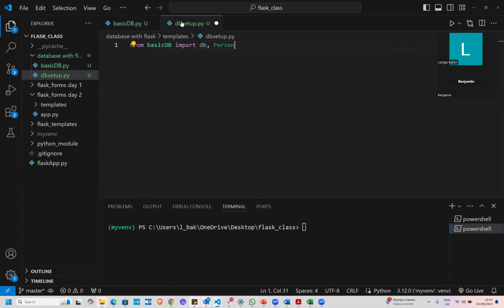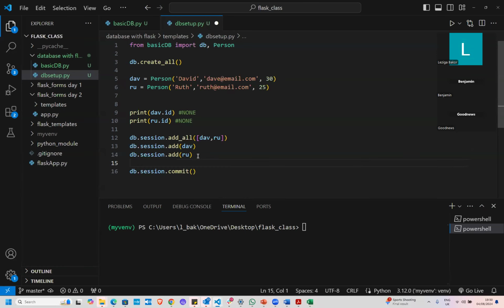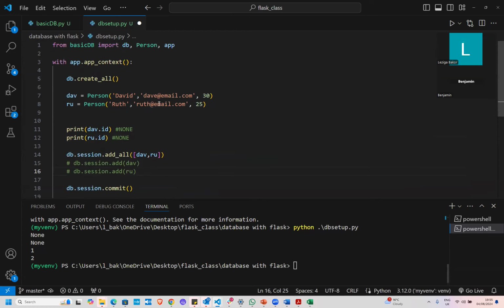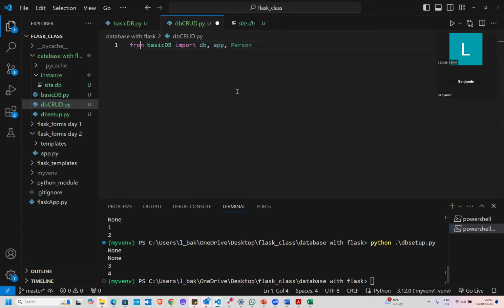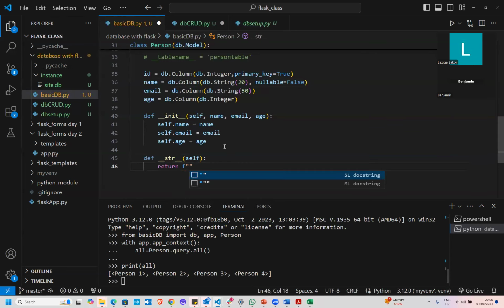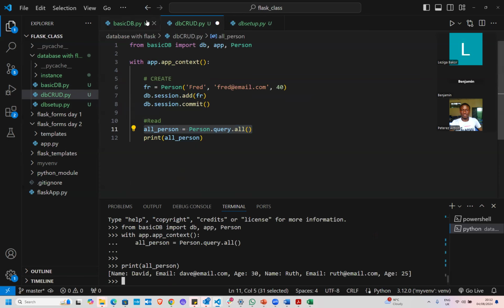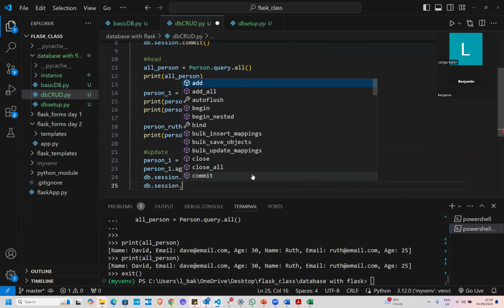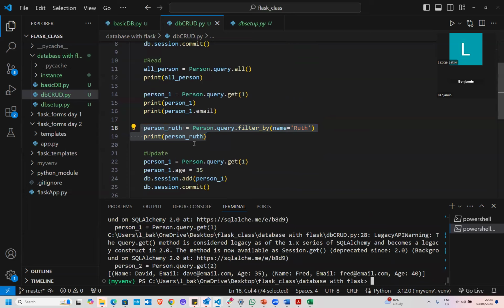Flask database 2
In this lecture we introduce the use of database with flask